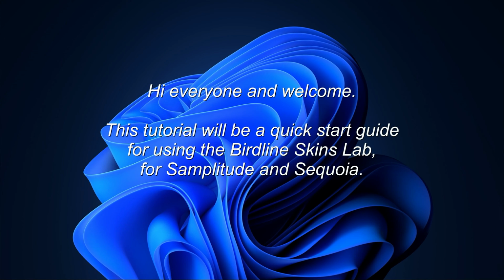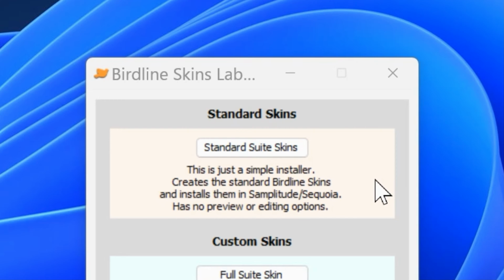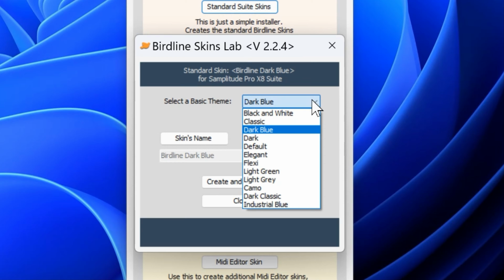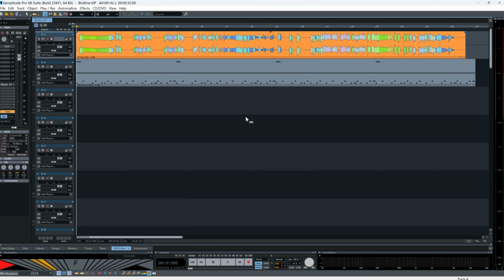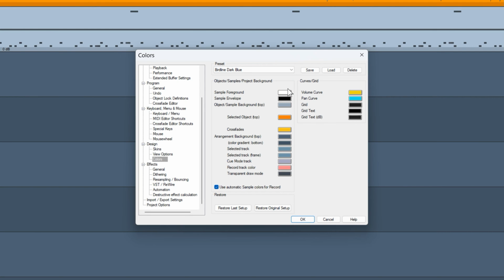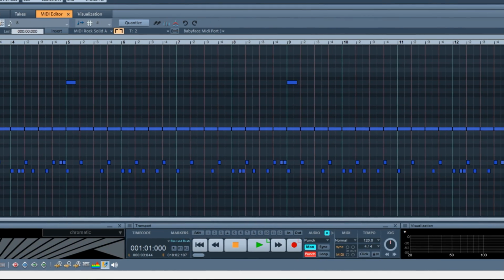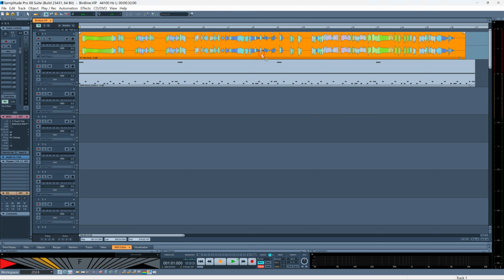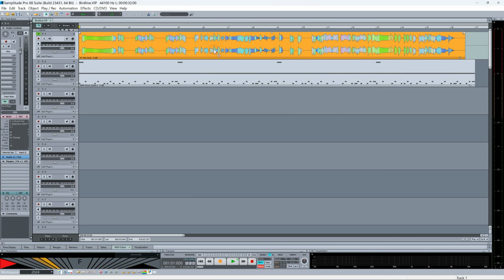Birdline Skins Lab V2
Birdline Skins Lab V2 is the latest app from Birdline for creating custom skins for Samplitude and Sequoia.

Existing users should log into their account to see their upgrade price.

This video shows you how to use the simple installer for quickly creating and installing any of the 12 included Birdline skins.